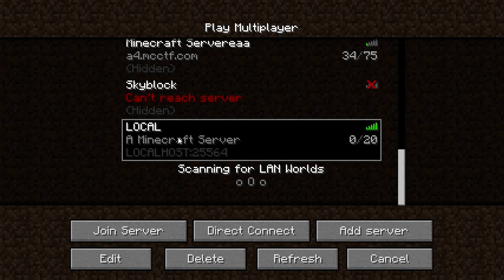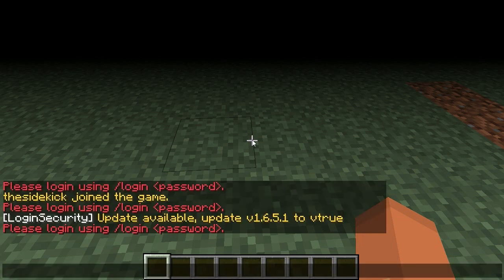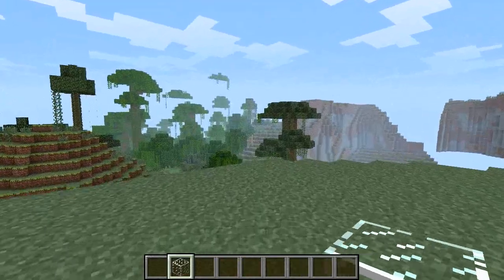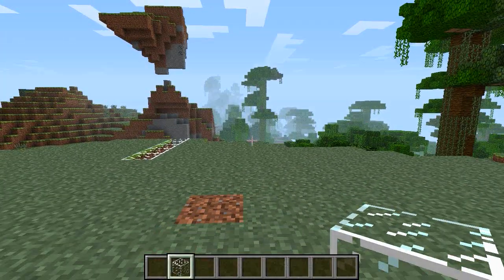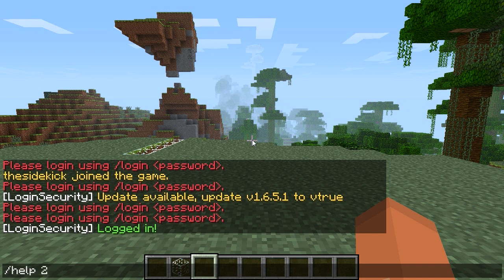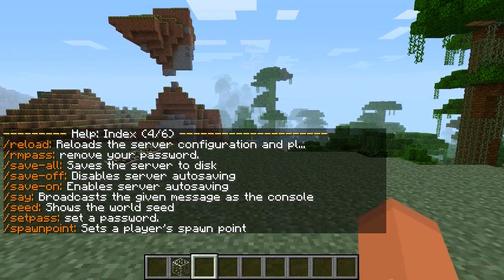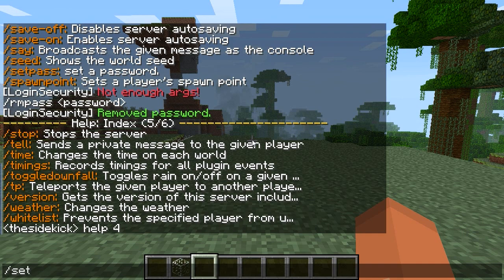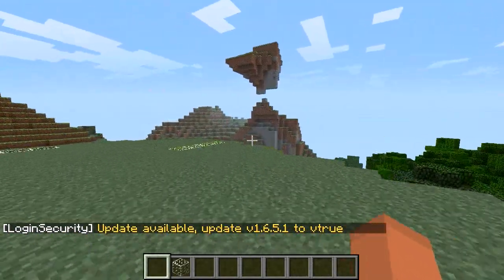Bukkit | Plugin Spotlight - Login Security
This spotlight gives a brief overview of the login security plugin.

Developers:
lenis0012
joshwenke